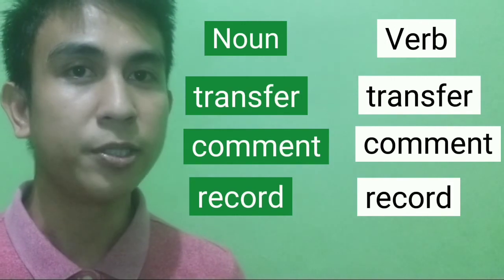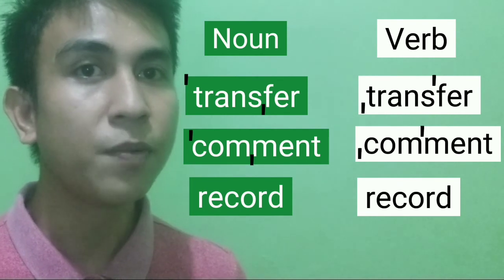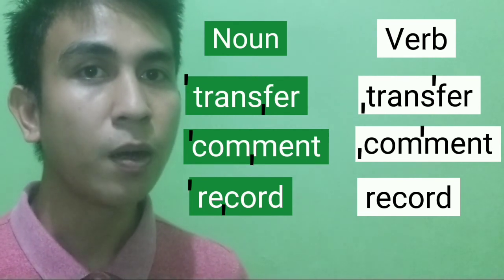Applying stress pattern of a word (Primary & Secondary) | comment, transfer, record | Noun or Verb?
There are some two-syllabled words which function as a noun or verb when pronounced differently. It can be confusing when you are not aware on how to apply these patterns especially in written activities.